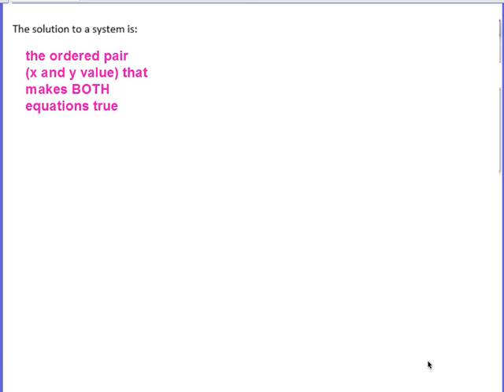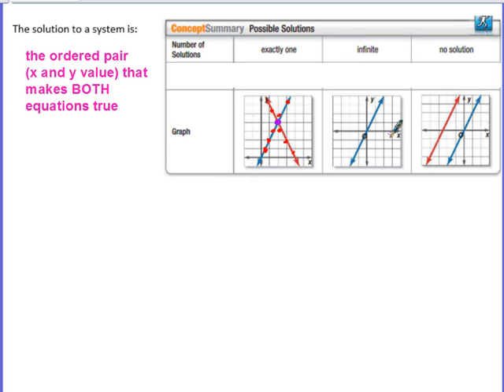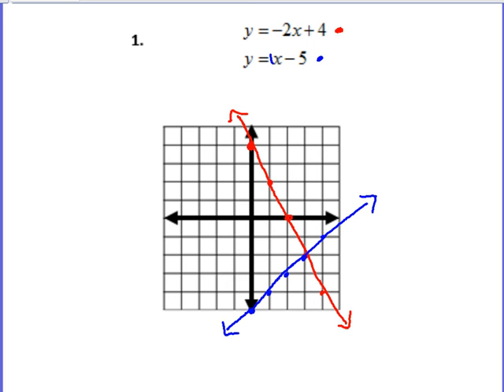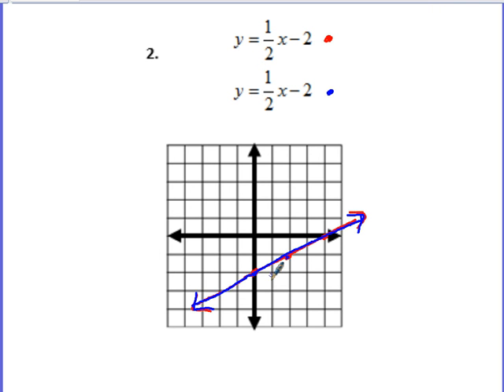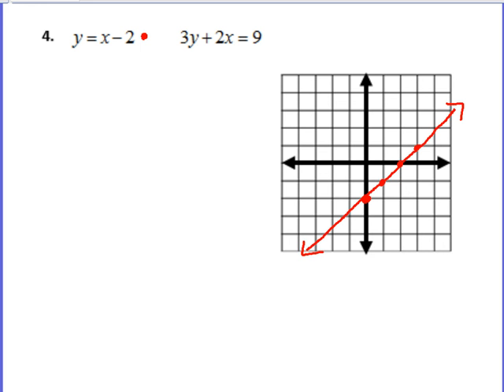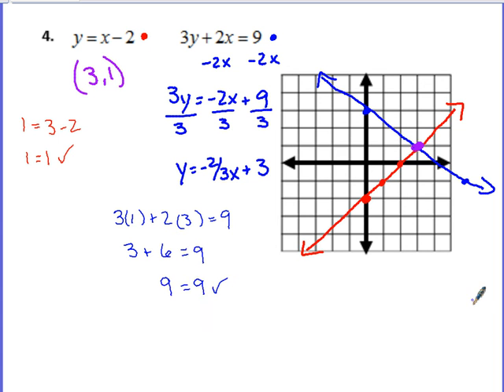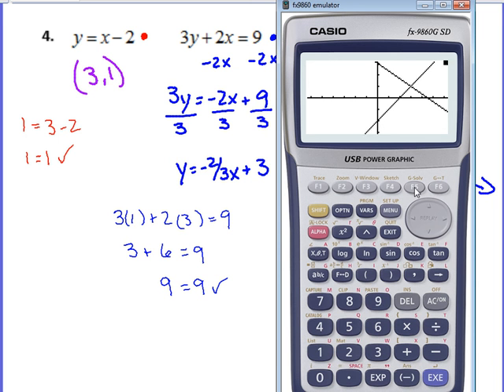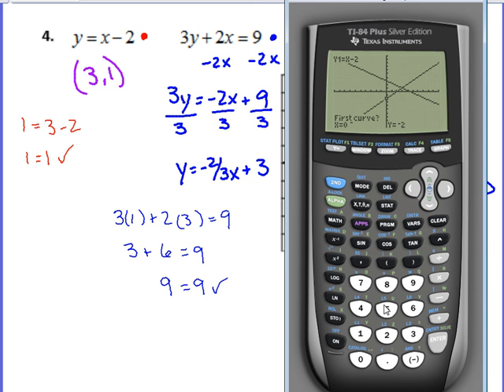3A Solving Systems by Graphing